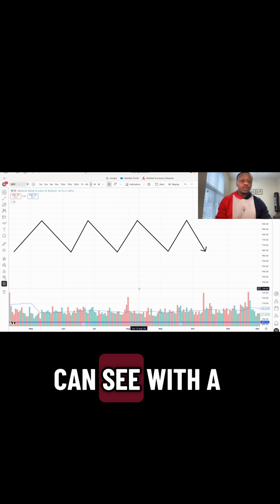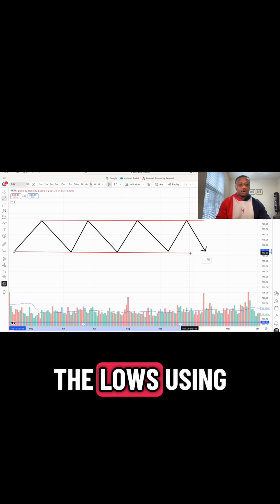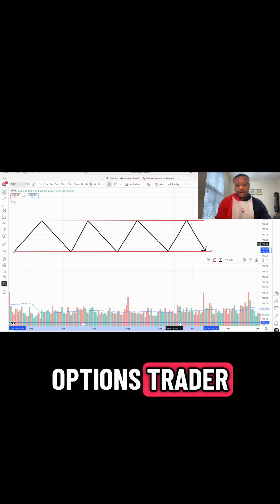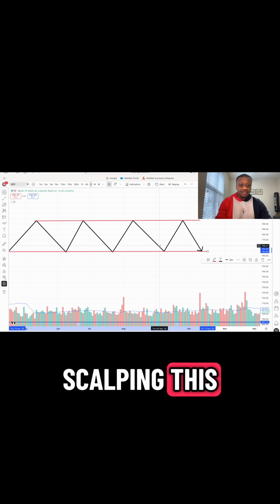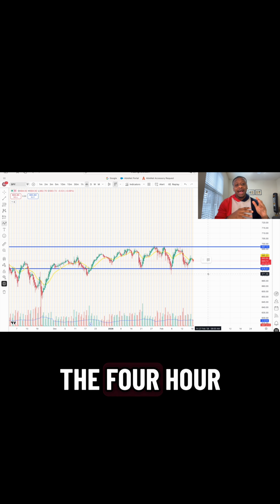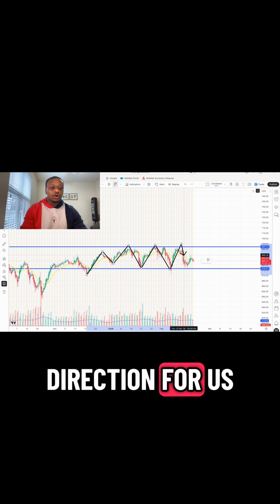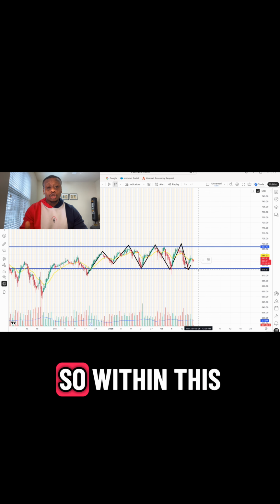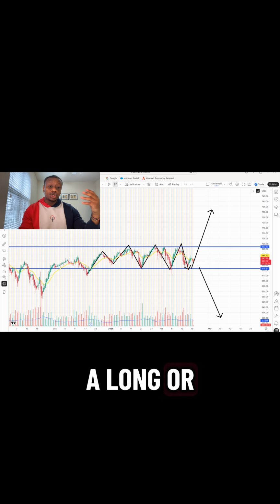Consolidation punishes impatient traders.